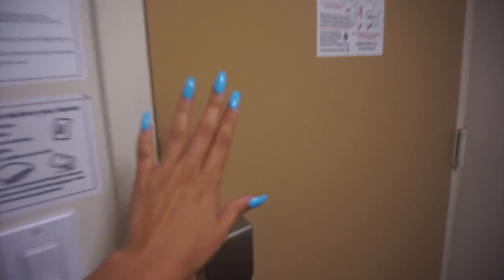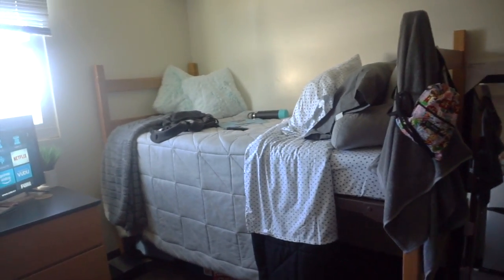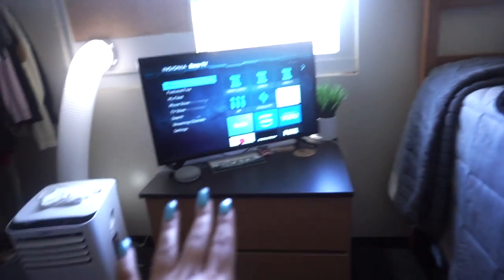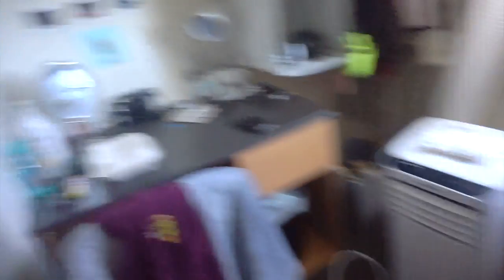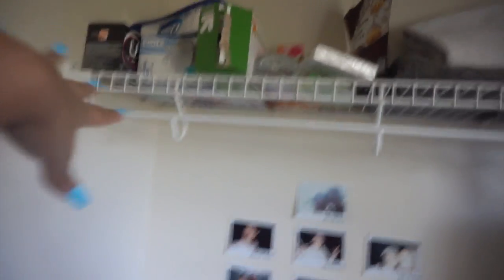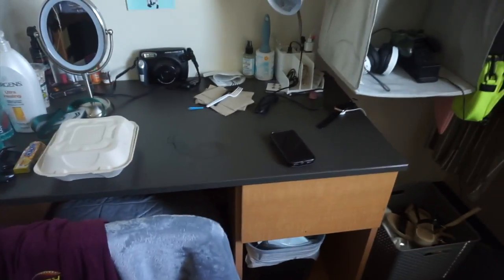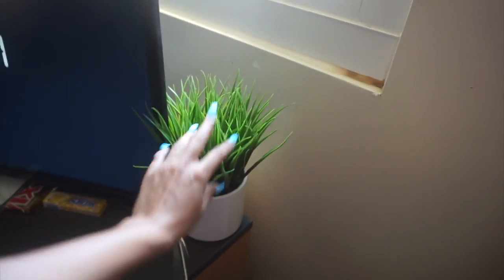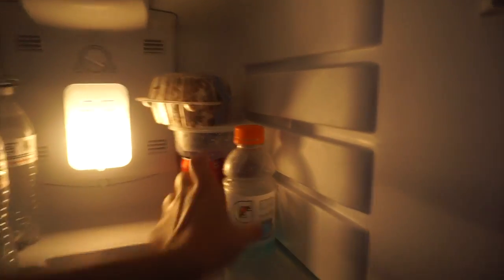uh manoa dorm tour - frear hall // ally g indahouse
im dorming in frear hall here at UH so i figured i'd do a room tour!